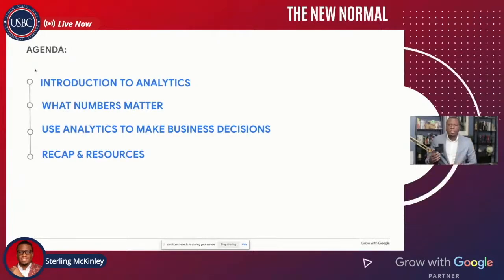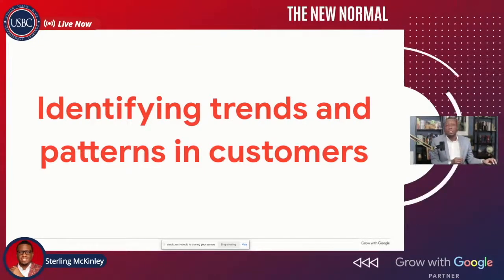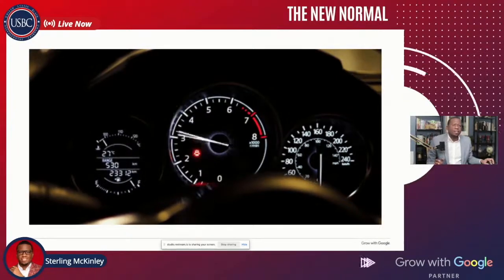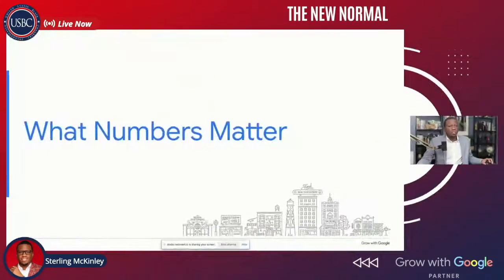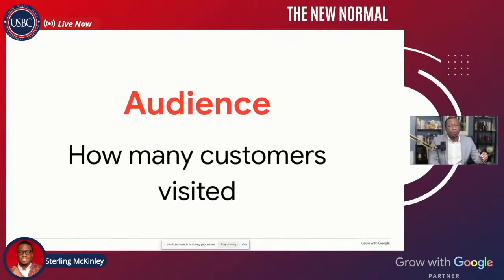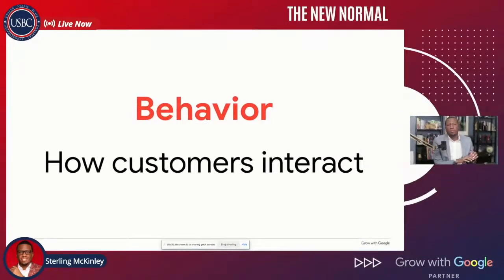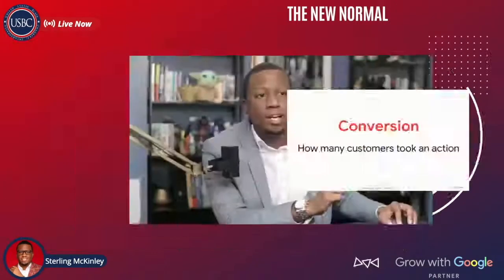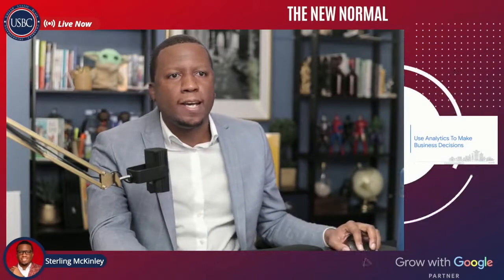How to use analytics to target your customers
Learn best practices and analyze trends about how customers engage with your business online, then turn these insights into well-informed, actionable decisions.

Hosted by Sterling McKinley, Grow with Google Lead Facilitator